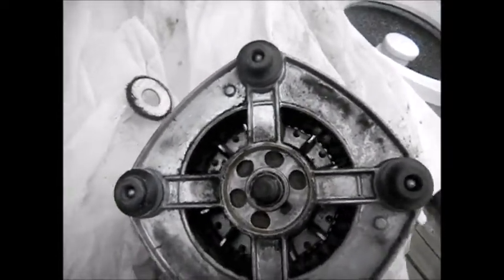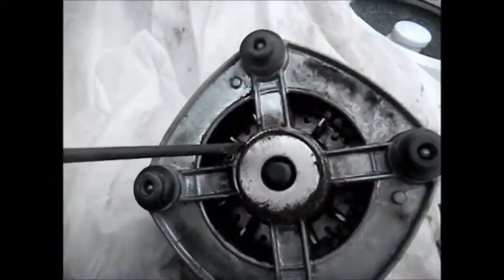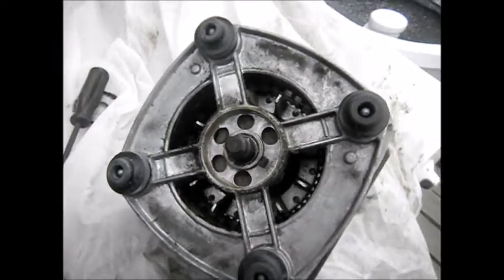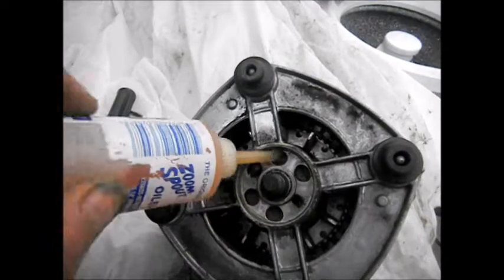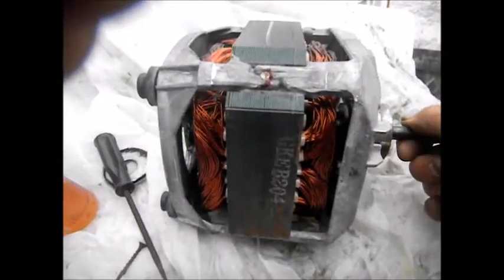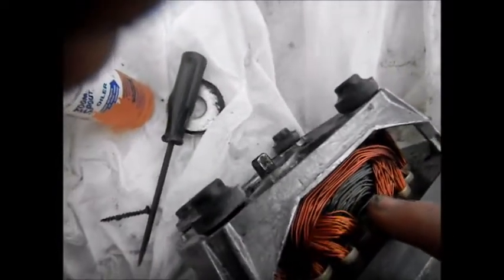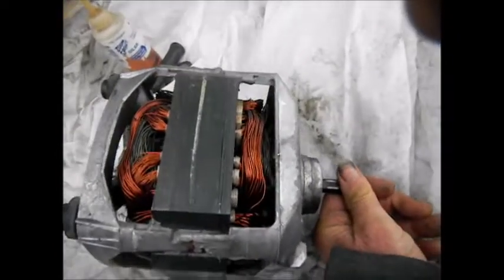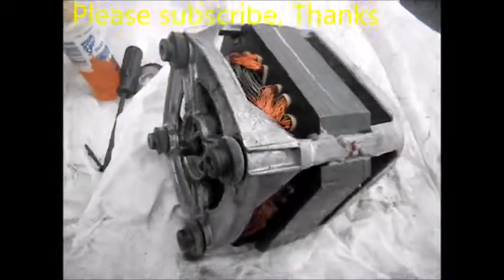appliance motors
Washing machine motor reconditioning.